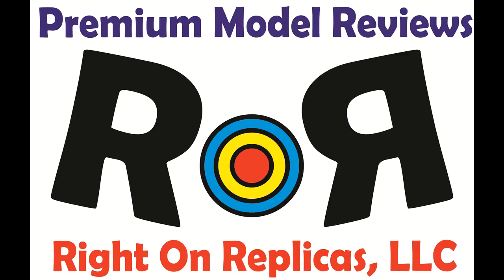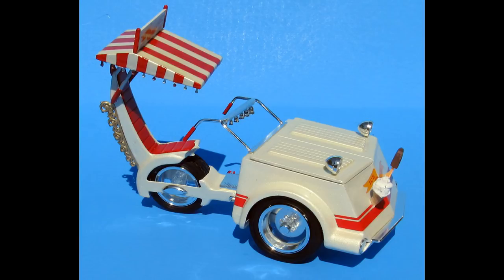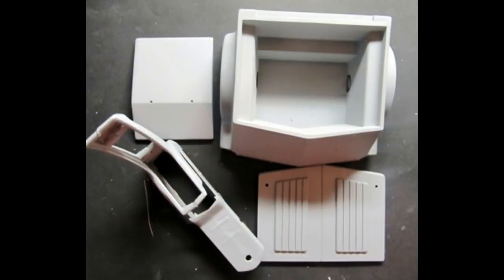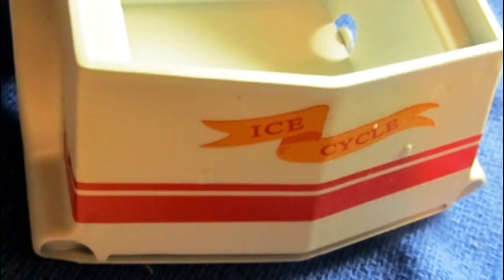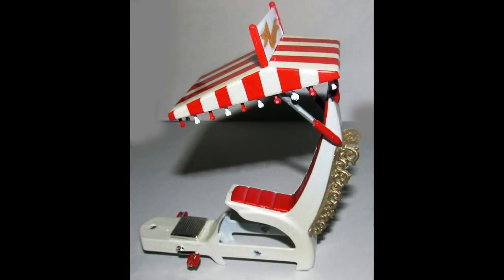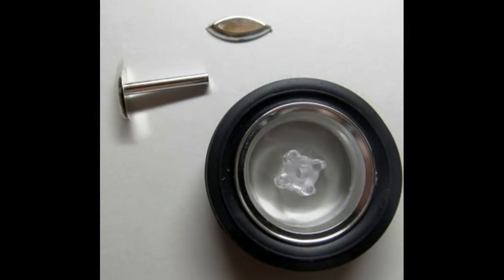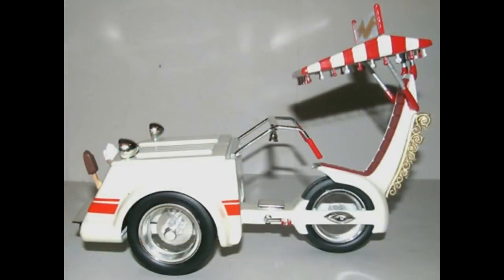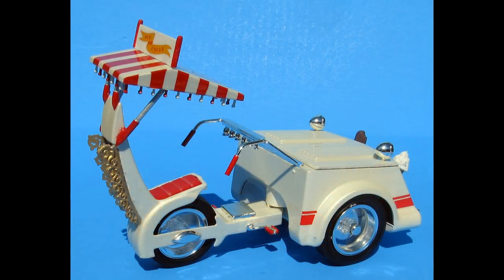Model Kit Review: Ice Cycle Show Trike 1:25 Scale AMT Model Kit #31917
How to Build the Ice Cycle Show Trike 1:25 Scale AMT Model Kit #31917 Review.